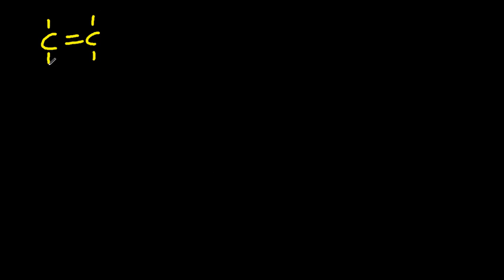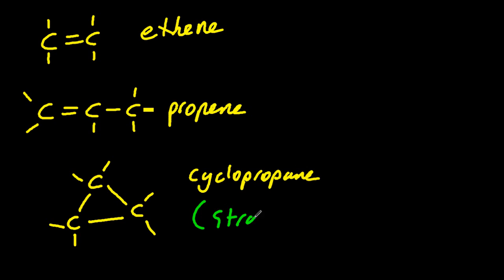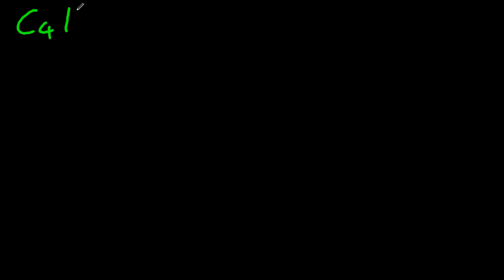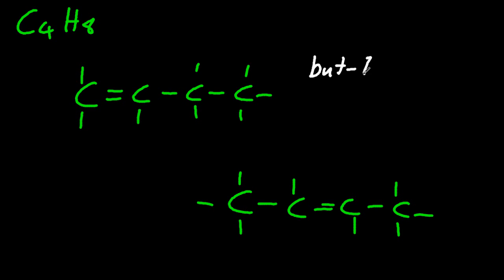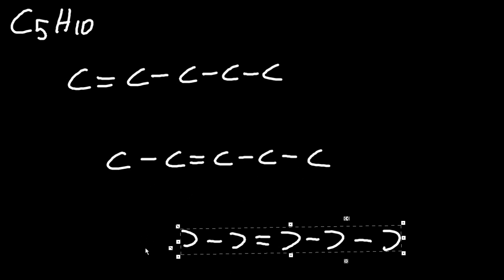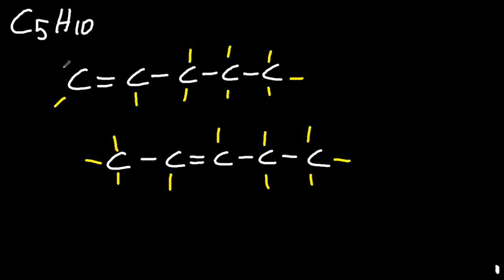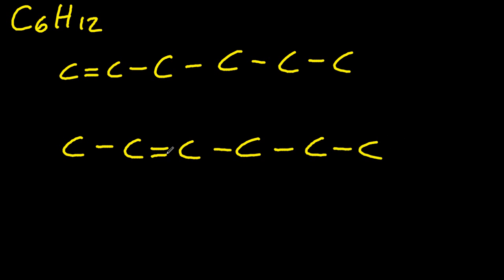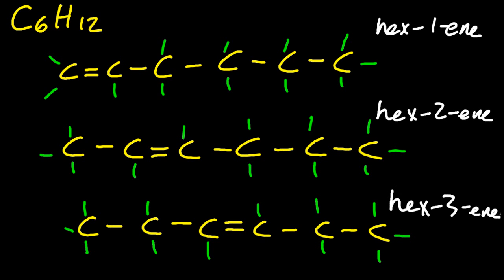S3.2.6 Deduce the isomers of the straight-chain alkenes [IB Chemistry SL]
Isomers have the same molecular formula but different structures.  Ensure that every C has 4 bonds and every H has only one.  Make sure that rotation or reflection does not make an isomer look like another isomer.  If it does they are the same molecule (duh).